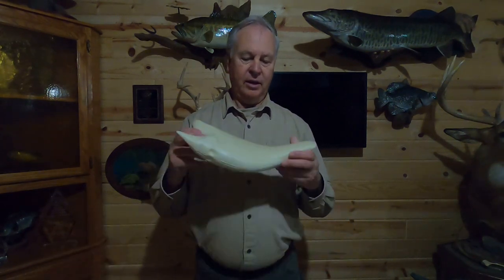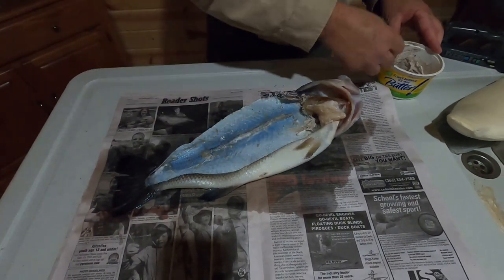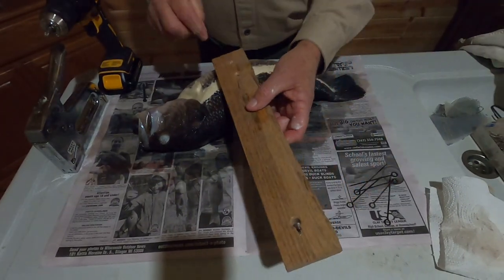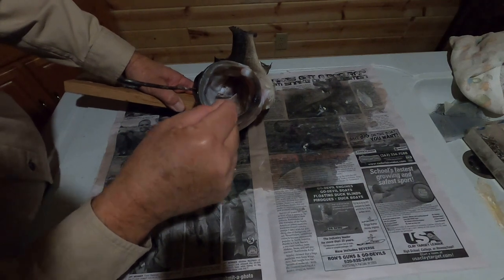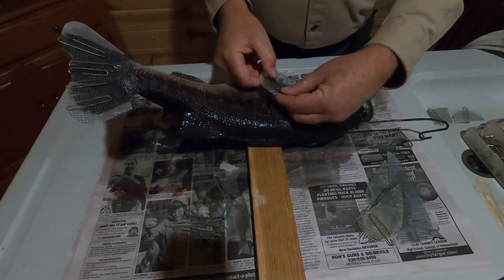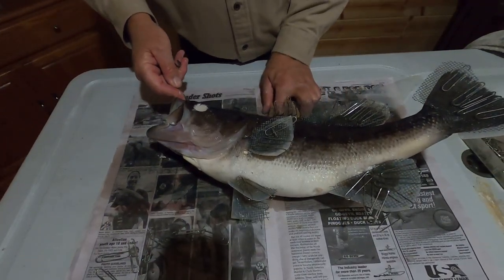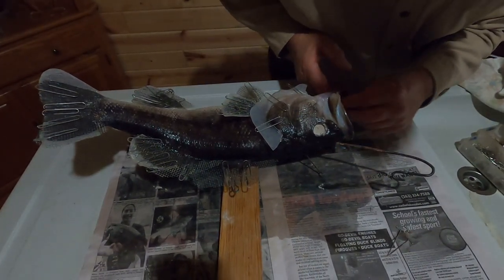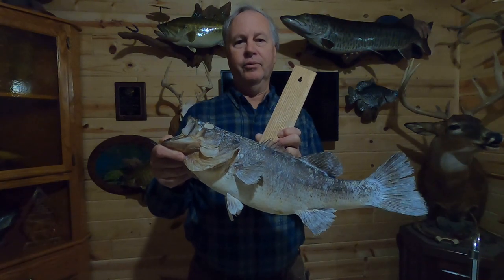Fish Taxidermy for beginners Part 2 Mounting a LM Bass Skin Mount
This Fish Taxidermy for beginners video shows the process of mounting a LM Bass Skin Mount. It is part 2 in a series which shows the entire process of doing Skin Mount Taxidermy. Even though this video is meant for beginners, experienced taxidermists may also benefit form this useful information. Demonstrated by a taxidermist with over 50 years of experience who's work has won top awards at state, national and world levels of competition.